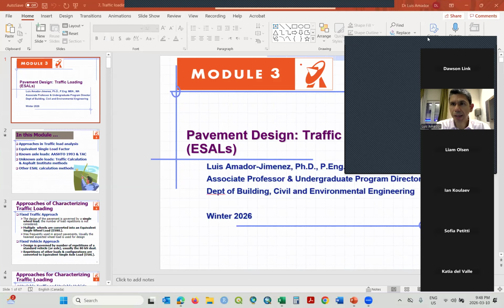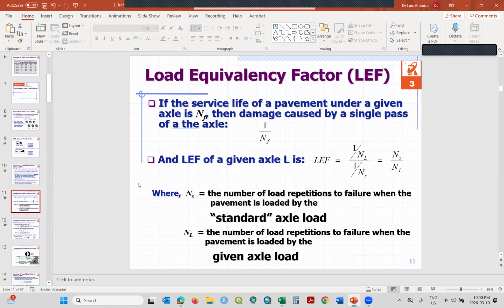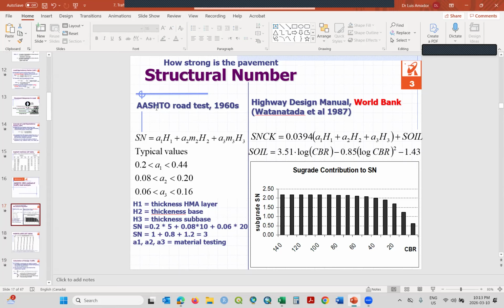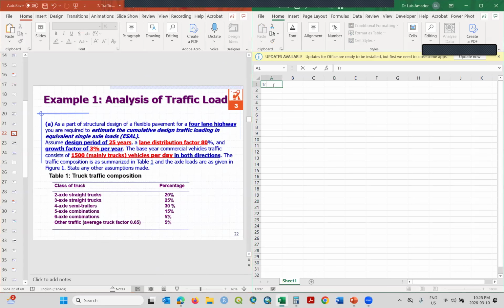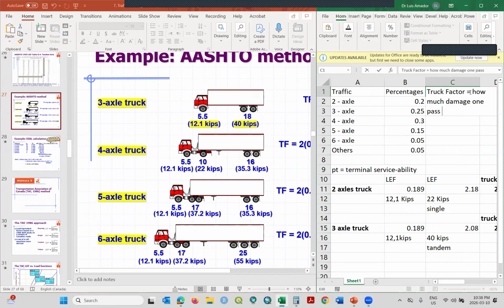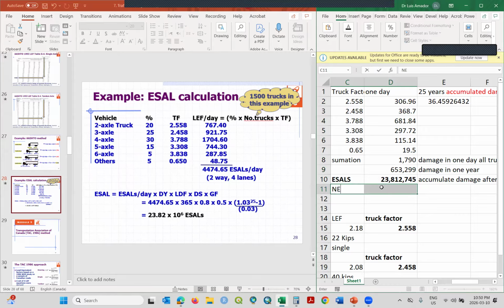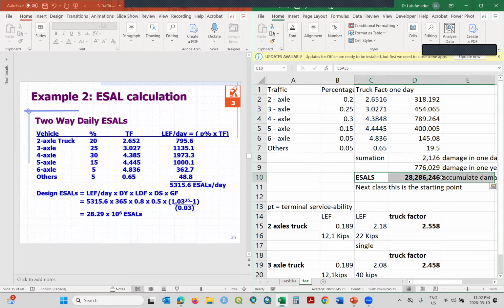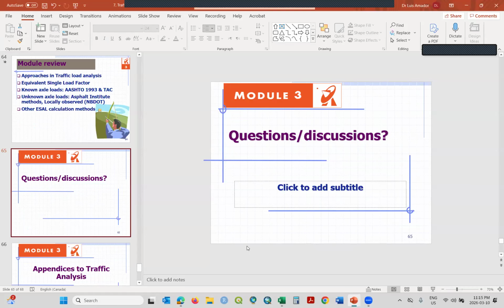civi 471 traffic loading ESALs